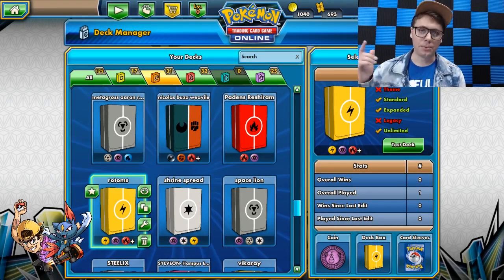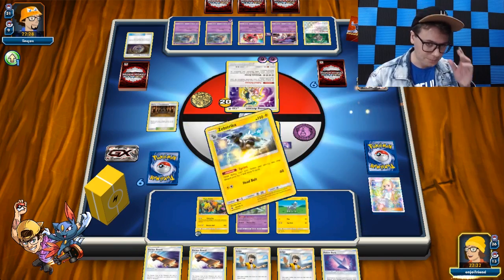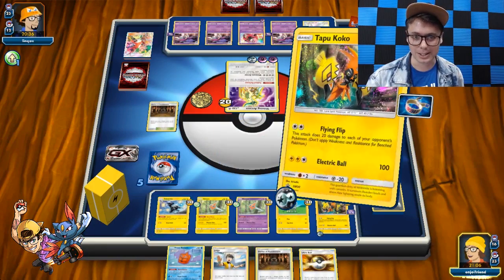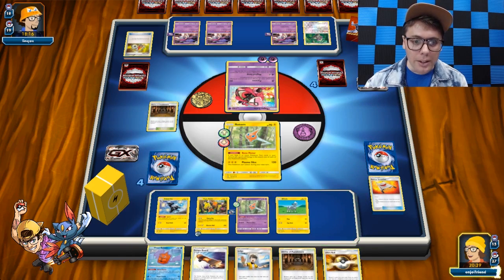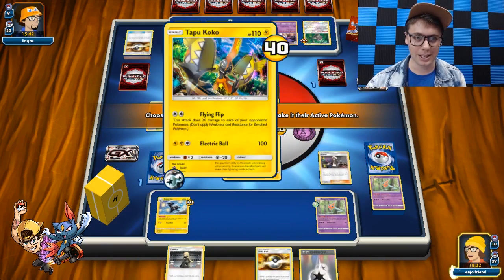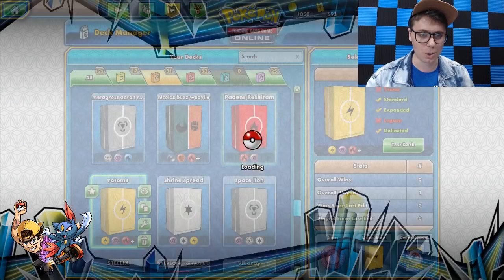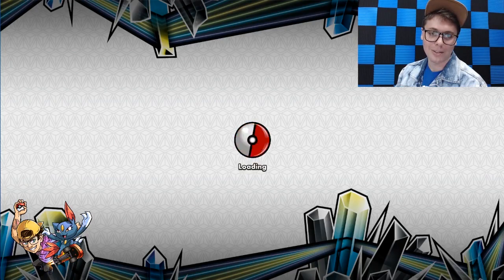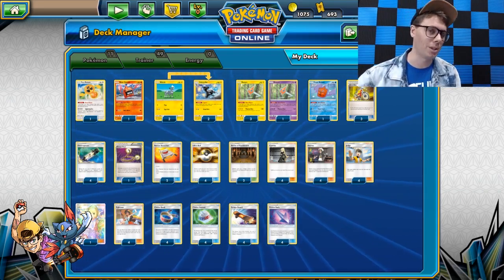Is Rotom Good now? Probably Not - Pokemon TCG Online Gameplay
Watch as Andrew Mahone tries to build a Rotom deck on Pokemon Trading Card Game Online. Think this archetype has any chance? Watch and find out!